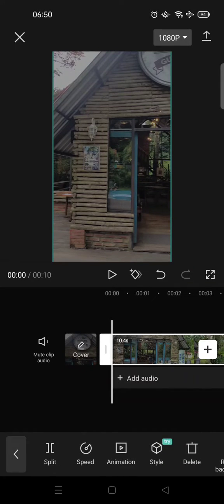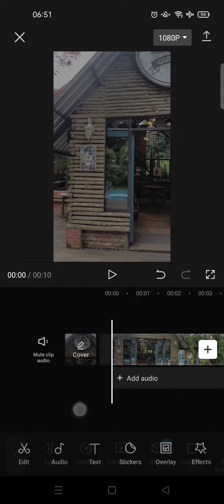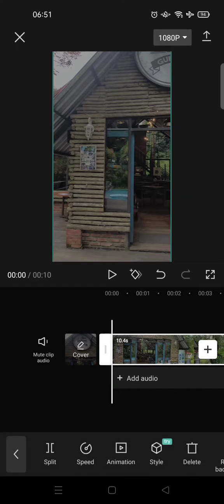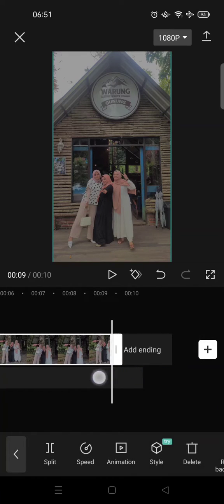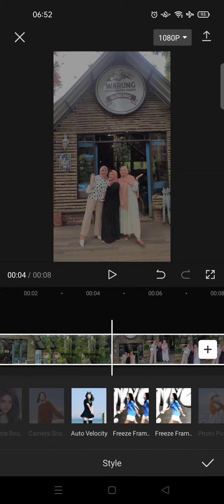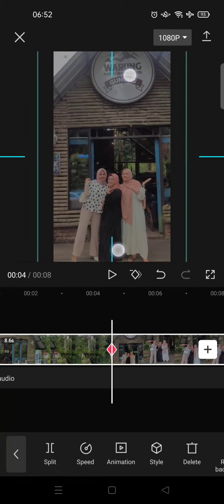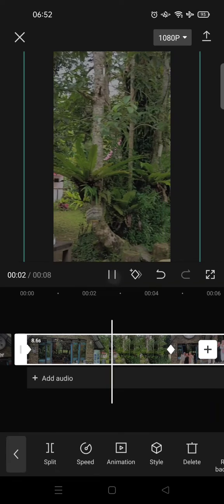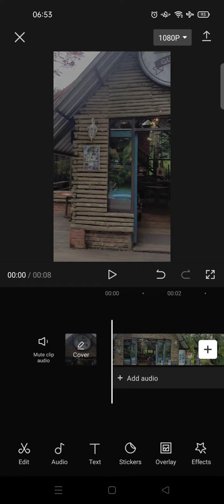How To Use Keyframes in CapCut NEW UPDATE August 2022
In this video I'll be showing you how to use keyframe in Capcut Apps